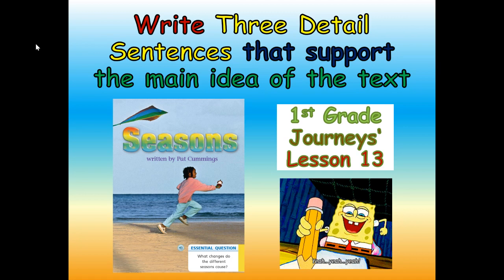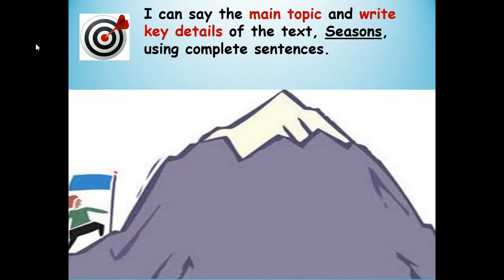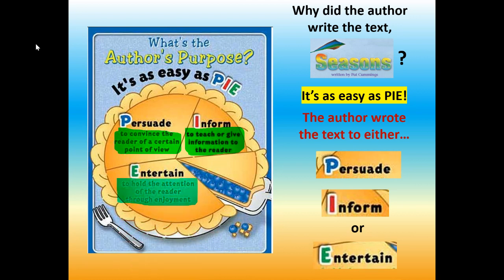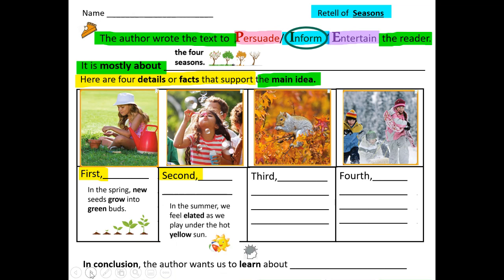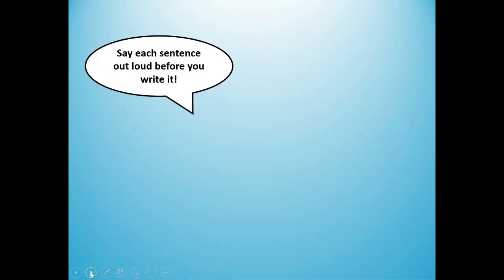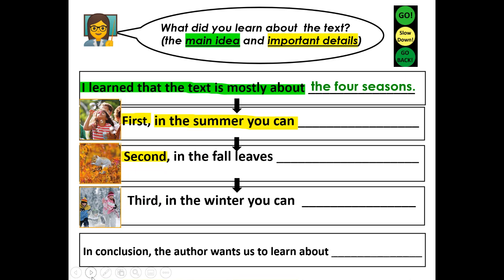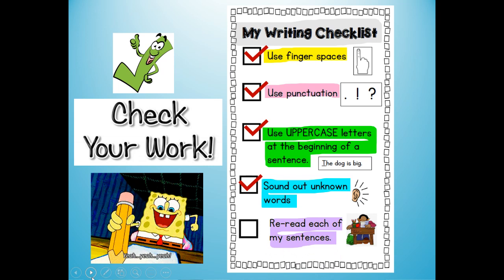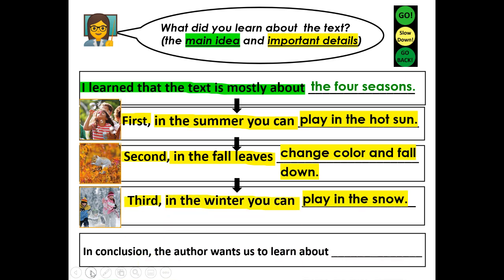First Grade Journeys' Lesson 13 Writing 3 Detail Sentences for the text, Seasons